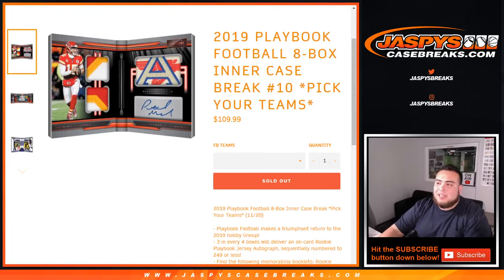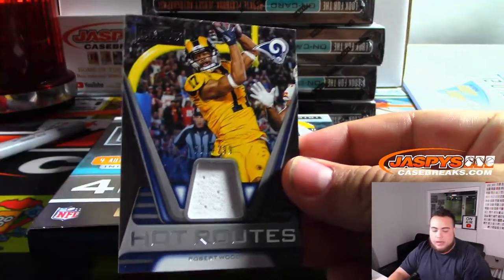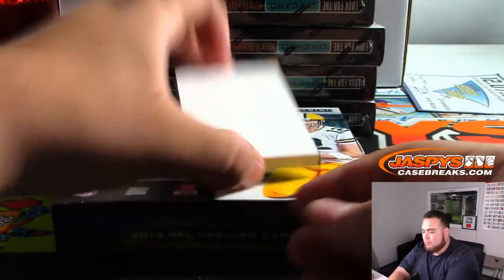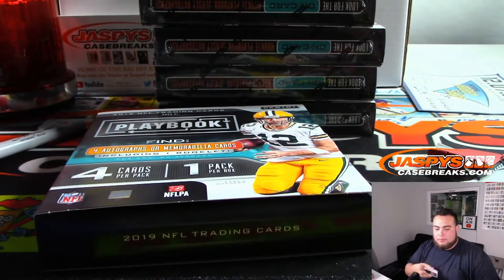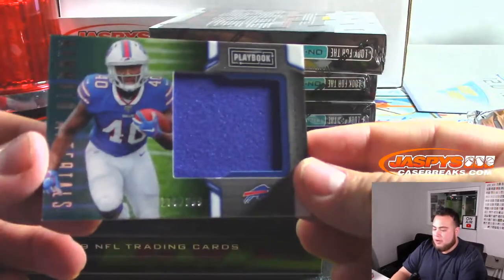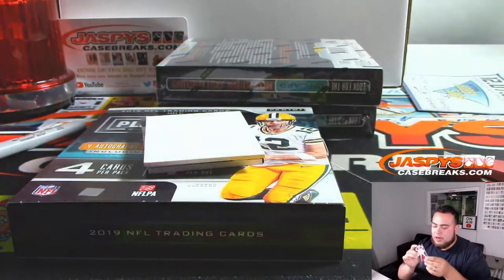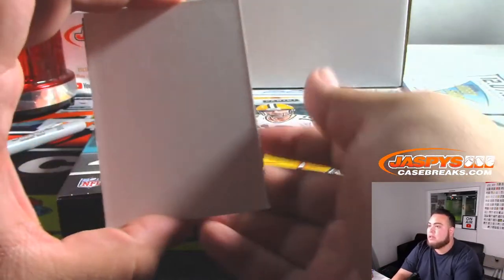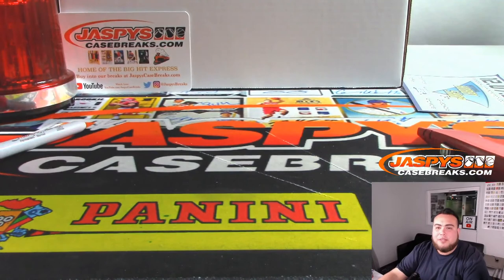SUN. 11/24 - 2019 PLAYBOOK FOOTBALL 8-BOX INNER CASE BREAK #10 *PYT*